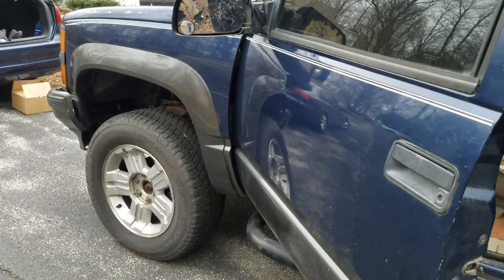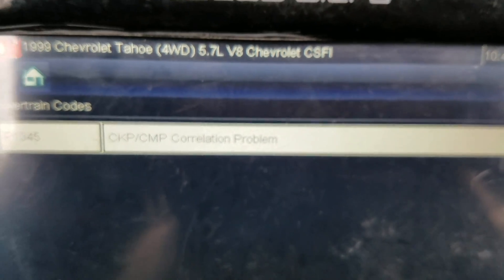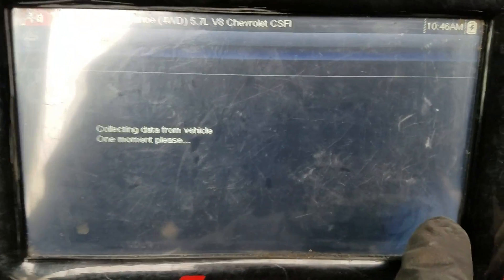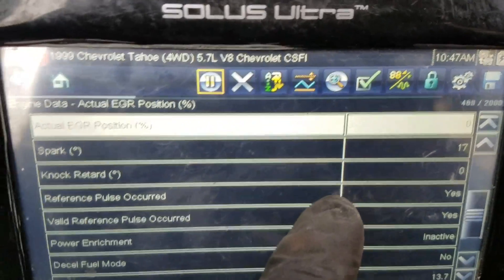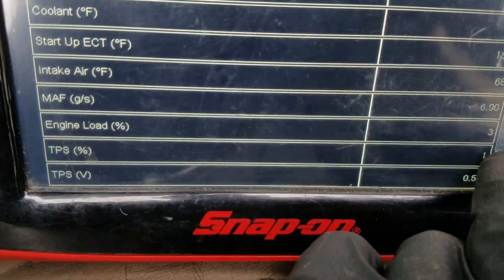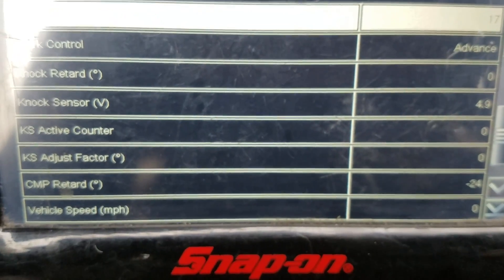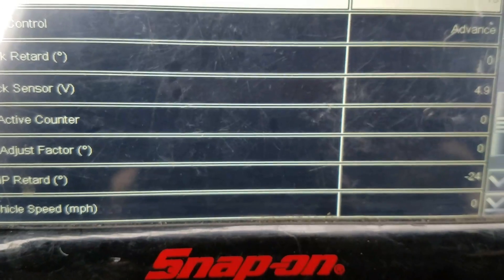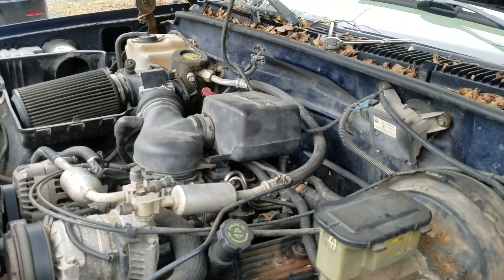P1345 Chevy 5.7L-PART 1- Cam/ Crank Correlation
This is a video for the trouble code P1345 (cam shaft to crankshaft correlation issue). When you have this code you need a scan tool that will show you the CMP (camshaft) RETARD ° reading. You need to be able to see this reading in order to set it at 0 + or - 2 degrees.

 MAKE SURE ONCE YOU CHANGE THE DISTRIBUTOR POSITION, YOU REV THE ENGINE UP PAST 1000 RPM IN ORDER FOR THE READING TO REPOPULATE.

! Viewer takes all responsibility for actions of repair. Although I'm a fully certified mechanic, I can not be held responsible for any incorrect repair or damage from using this video. All videos are for instructional purpose only.